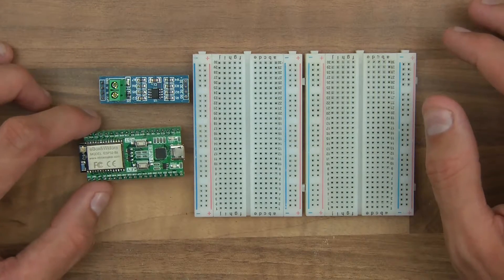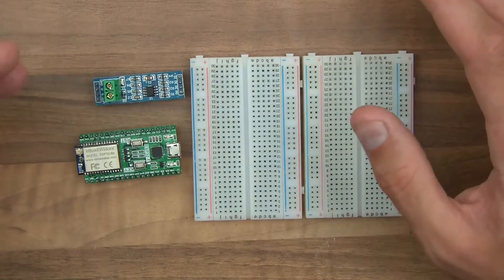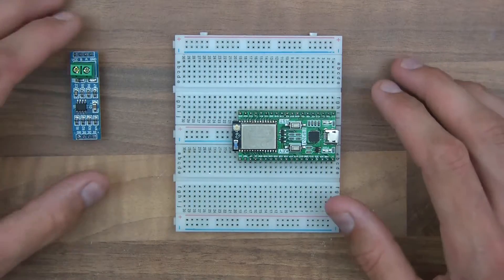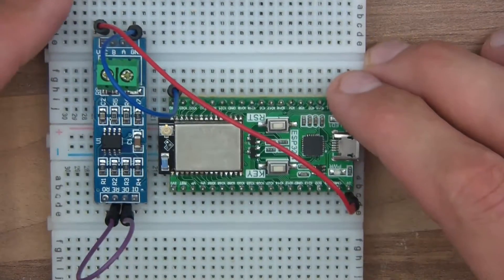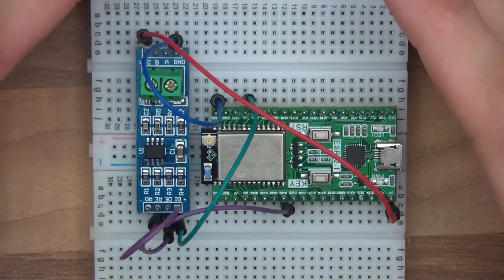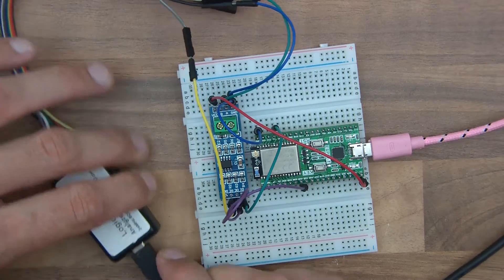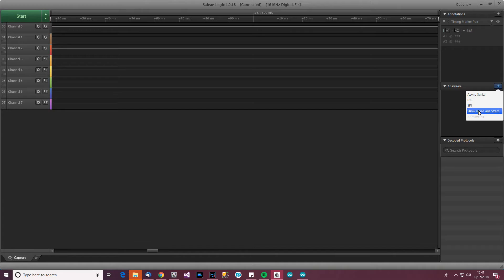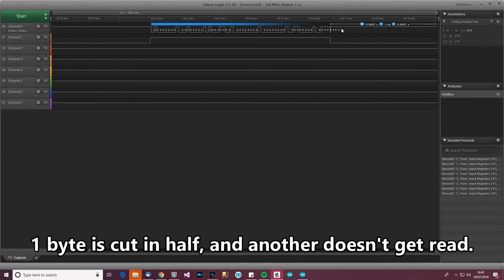TUTORIAL: How to make MODBUS work with ESP32 - Arduino - RS485 - Part 1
I was trying to get modbus to work with ESP32 for a long time. Eventually after finding no material online, I decided to look into it myself. Here is the problem and the solution.